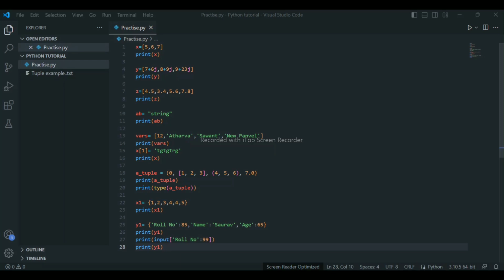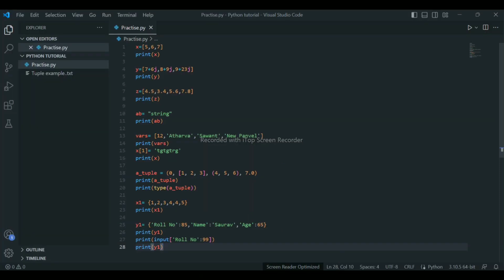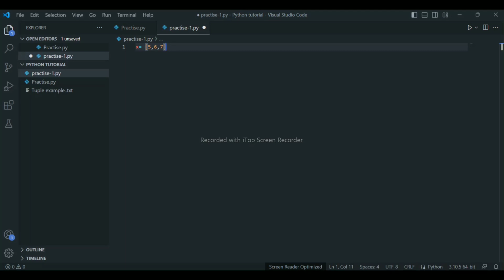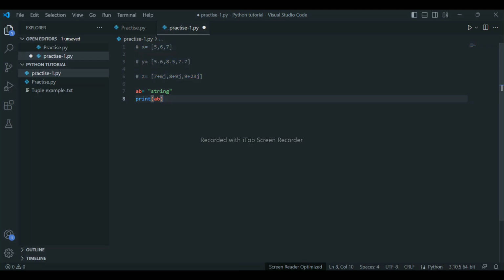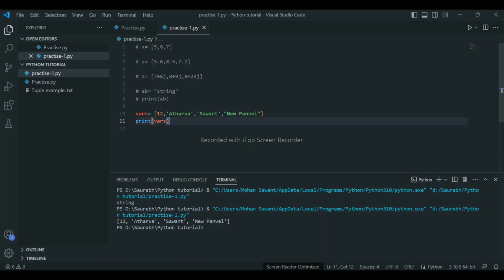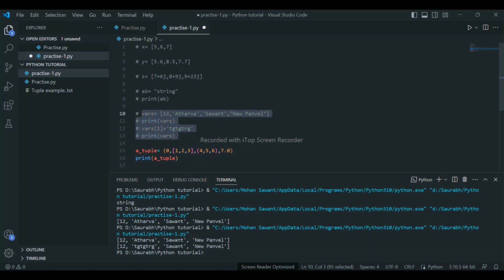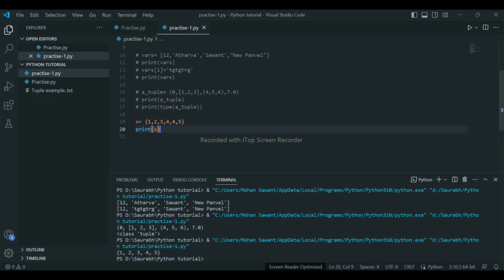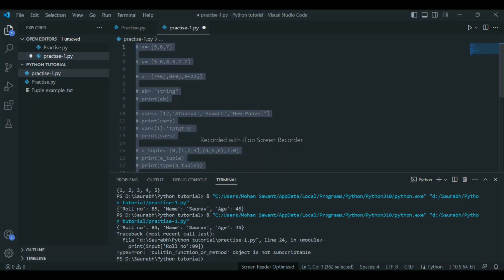Python Basics Tutorial | Programmer's